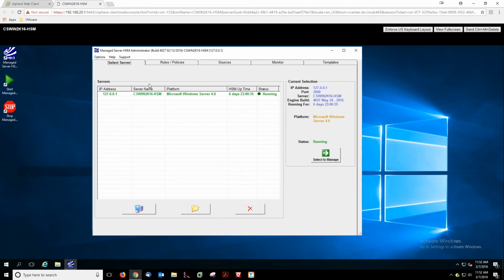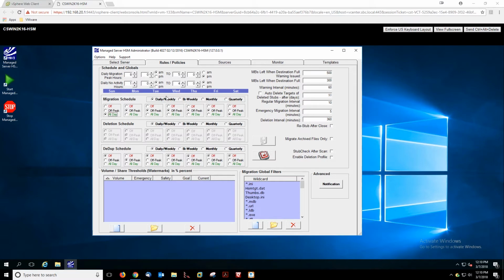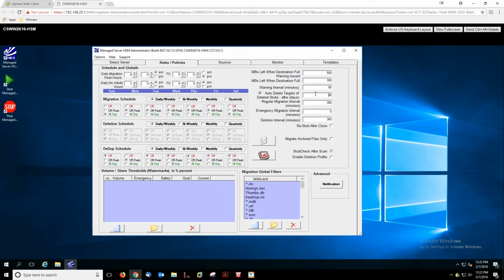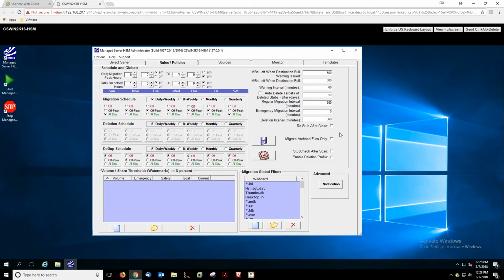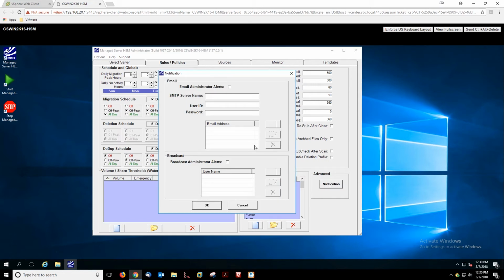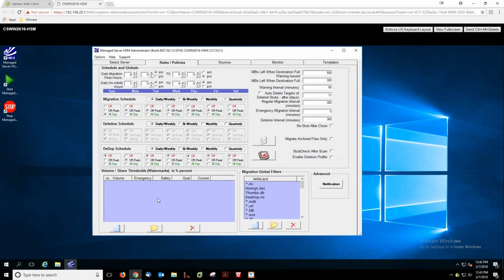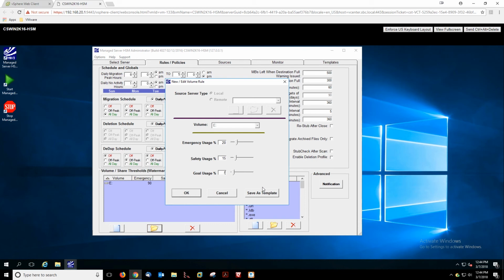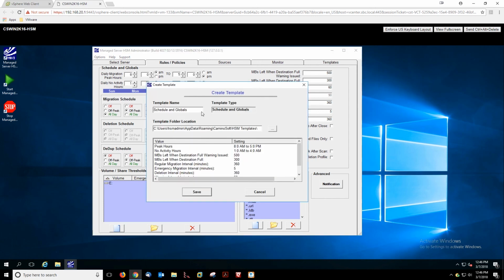CaminoSoft HSM part 3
Caminosoft archiving software for on prem storage